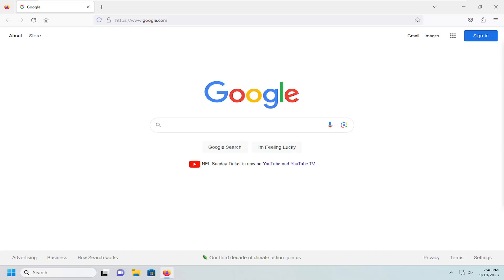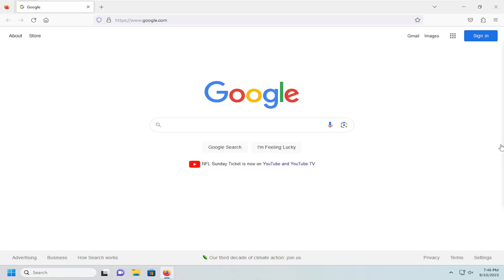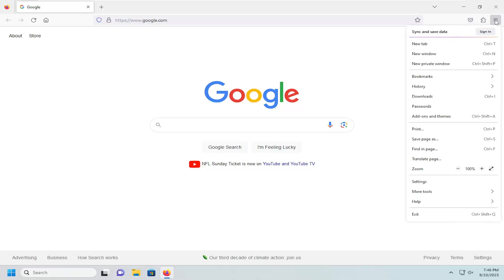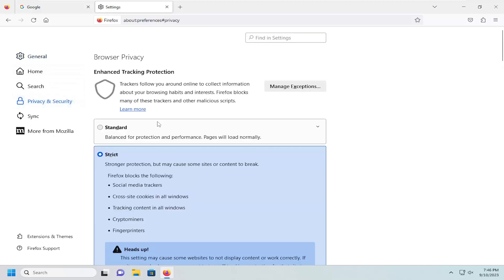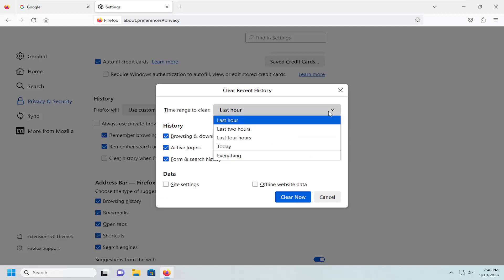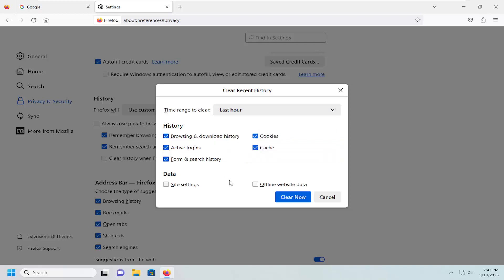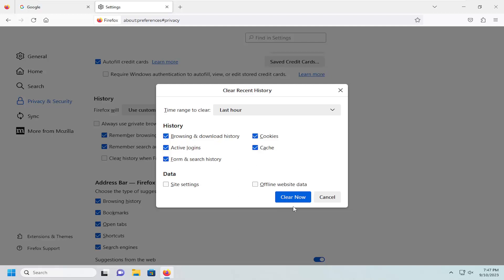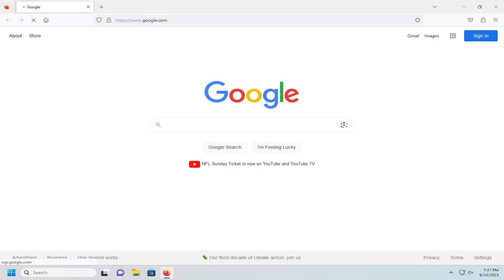How to Delete Browser History for Mozilla Firefox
Like most web browsers, Firefox keeps a record of websites and pages you’ve visited. This is your browser history, and it makes it easier for you to find and return to sites and pages later. But that’s not all that’s stored in your history. It will also store temporary files, tracking data, and more.

Issues addressed in this tutorial:
how do i delete browser history in Firefox
how to delete your browser history on Firefox
Firefox delete browsing history
Firefox delete history from address bar
clear browser history and cookies Firefox
cannot delete browsing history Firefox
delete browser history from Firefox
clear browsing data for Firefox
how to delete history from Firefox browser
how to delete history in Firefox

We spend hours on Firefox browsing just about anything. Browsing history, no matter how trivial or insignificant, should be deleted from the browser for multiple reasons. If you face unresponsive Firefox or site loading issues, you can try clearing your browsing data, such as cookies, cache, history, and more. Be it for privacy concerns or any browser-related issues, deleting history in Firefox can help you have a smooth browsing experience.